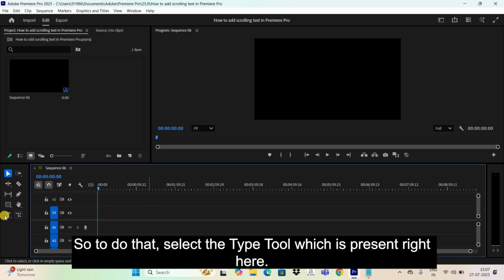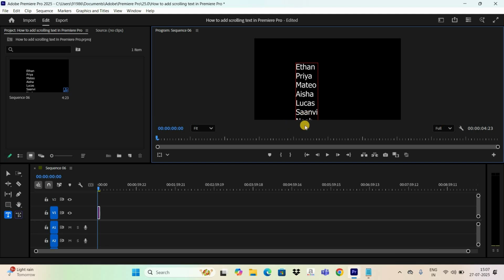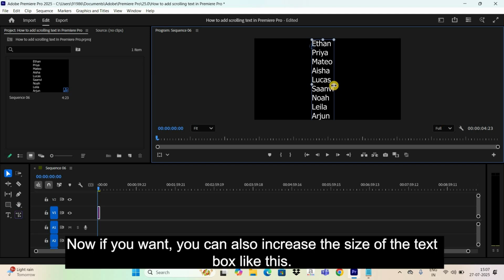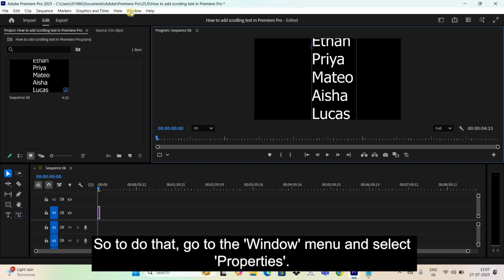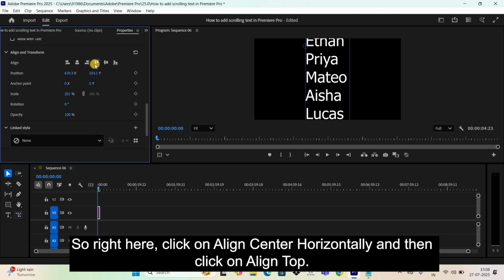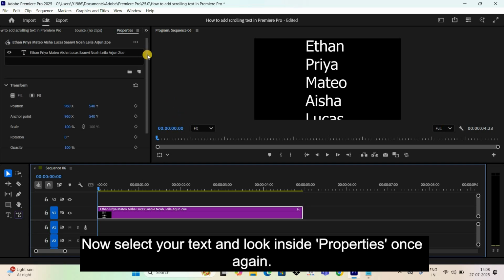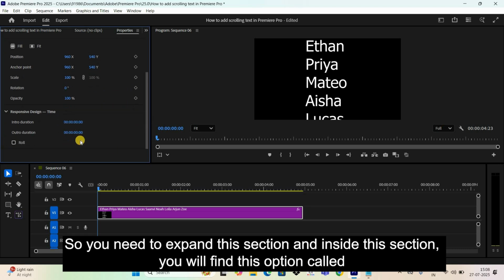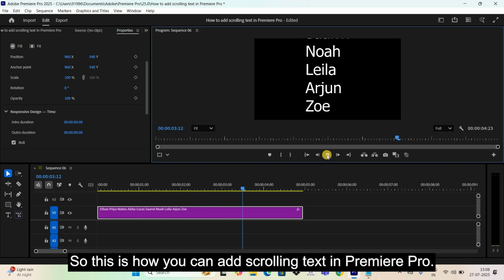How to add SCROLLING TEXT in Premiere Pro 2025 | Adobe Premiere Pro Tutorial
Adobe Premiere Pro 2025 Tutorial - In this video, ,I show you how to add scrolling text in Premiere Pro.

Subtitles :-
Hey guys, welcome back to NEXTGENBLOGGER and in this video I want to show you how to add scrolling text in Premiere Pro. Now to start off, I've already opened up Premiere Pro and first we will write some text on top of the screen. So to do that, select the Type Tool which is present right here.

Next make a single click on top of the screen like this. Next, let me paste couple of names that I had copied earlier. Now what I want to do is, I want to scroll all these text vertically.

So to do that, select the Selection Tool and now move the text box somewhere around the center. Now if you want, you can also increase the size of the text box like this. Next, I want to center align this text box properly.

So to do that, go to the 'Window' menu and select 'Properties'. Now look inside 'Properties' and right at the bottom you will find the 'Align' option. So right here, click on Align Center Horizontally and then click on Align Top.

Next, what you need to do is, you need to zoom in the timeline like this. Now select your text and look inside 'Properties' once again. Right at the bottom, you will find this section called 'Responsive Design - Time'.

So you need to expand this section and inside this section, you will find this option called 'Roll'. So you need to tick this checkbox. And that's it.

And so now if I play the video for you right from the start. So this is how you can add scrolling text in Premiere Pro.